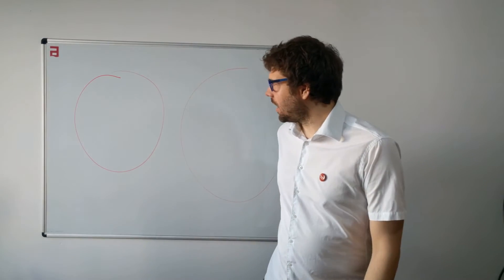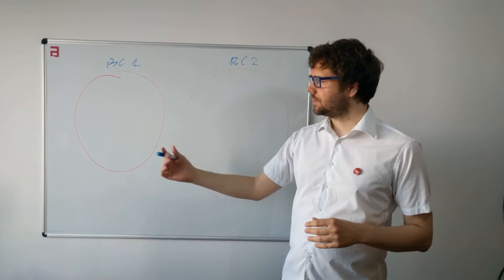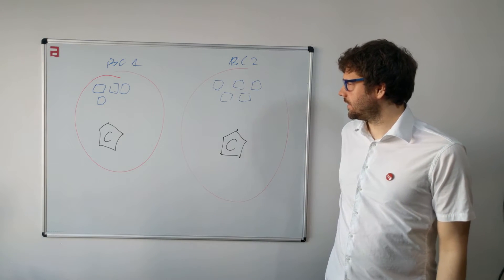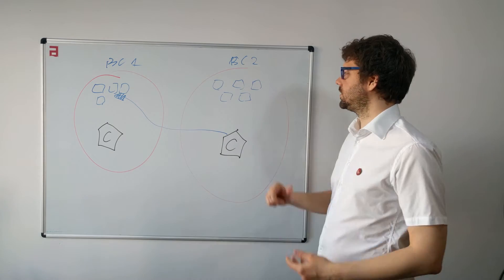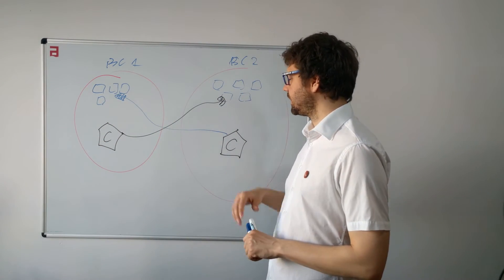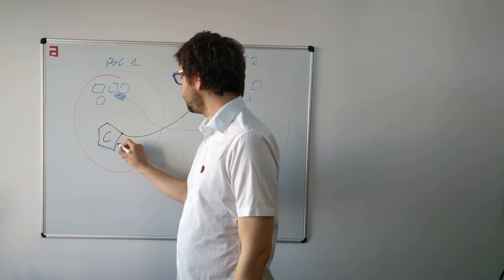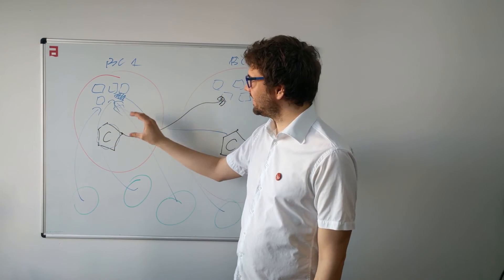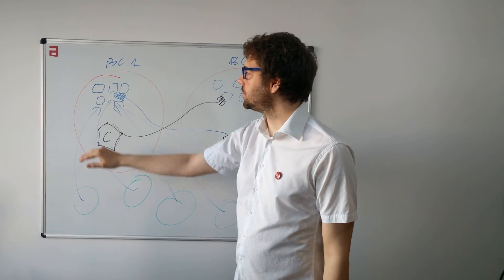Isolate bounded contexts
Isolate your bounded contexts and avoid the biggest architectural problem with Rails apps. Find books and videos which help to achieve such goal